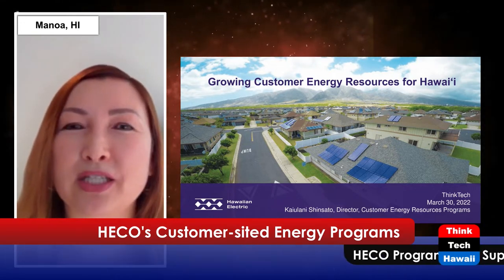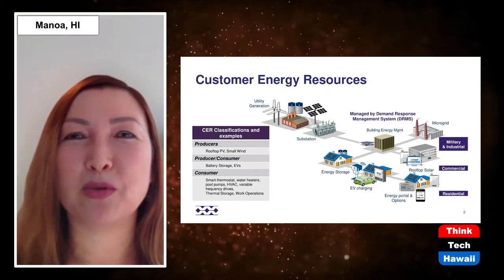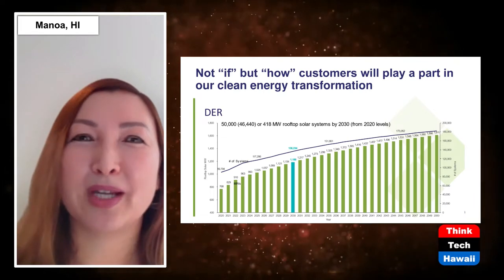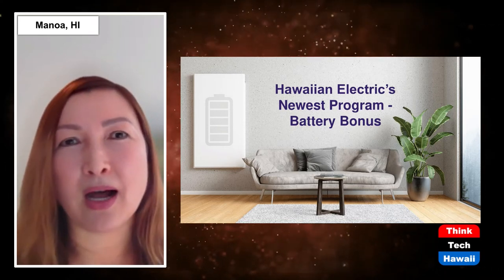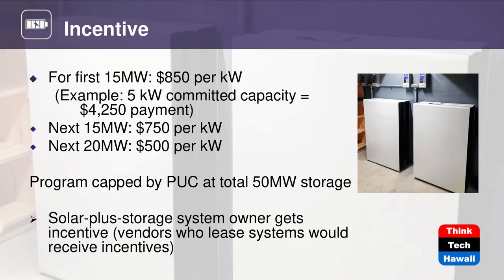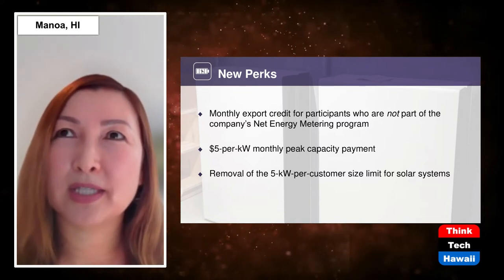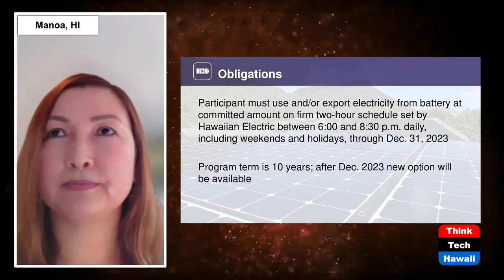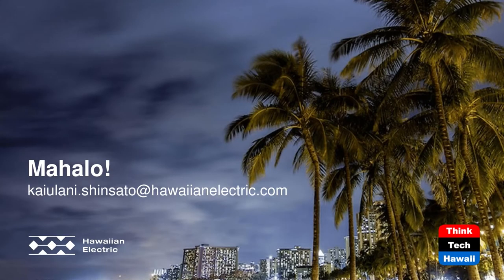HECO's Customer-sited Energy Programs (Hawaii: State Of Clean Energy)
HECO Programs that Support Decarbonization.  The host for this show is Mark Glick.  The guest is Kaiulani 'Lani' Shinsato.

Lani Shinsato is Hawaiian Electric’s Customer Energy Resources co-director and we discuss and answer questions about some of Hawaiian Electric’s innovative customer-sited energy programs -- including Battery Bonus -- and how these programs are helping Hawaii achieve its decarbonization goals.